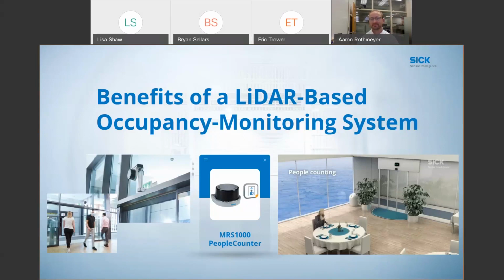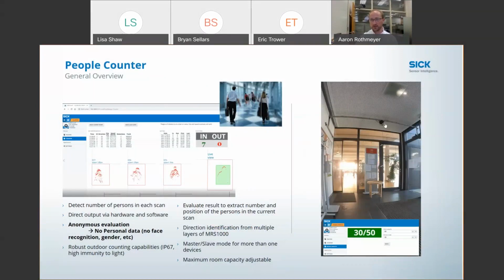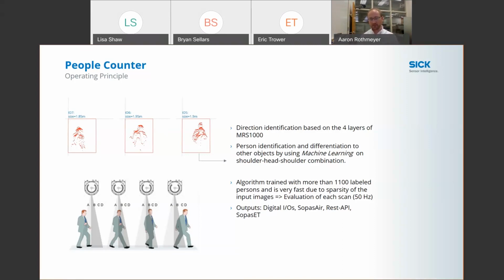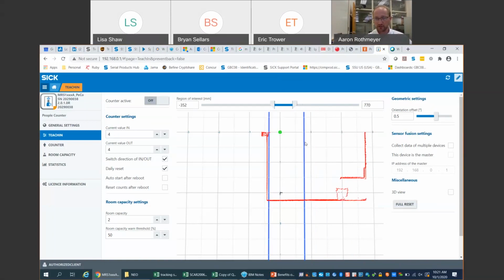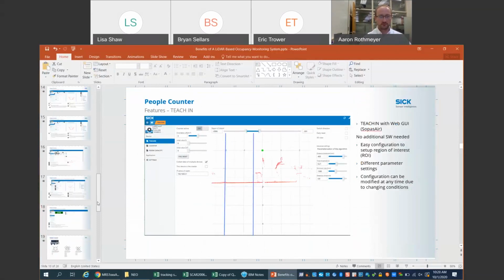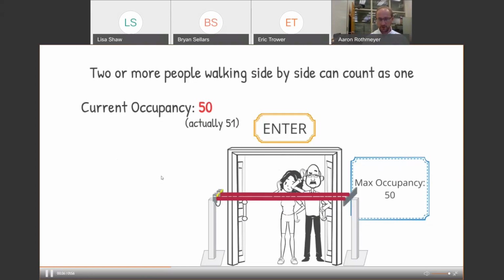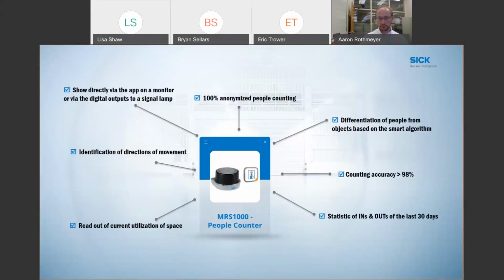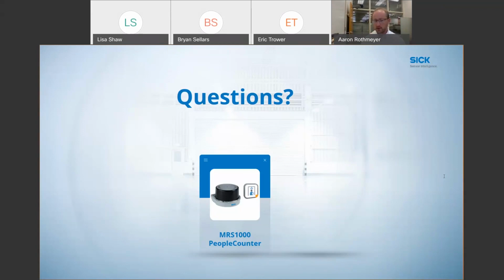Benefits of a LiDAR Based Occupancy Monitoring System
Many businesses are looking for solutions to help slow the spread of COVID-19, including tools to help monitor occupancy levels in buildings in order to stay within recommended levels of occupancy.

Listen to this on-demand webinar to learn about SICK's newest technology called the PeopleCounter. This LiDAR-based sensor solution enables you to track the number of people entering or exiting a space, without collecting any personal information of individuals.